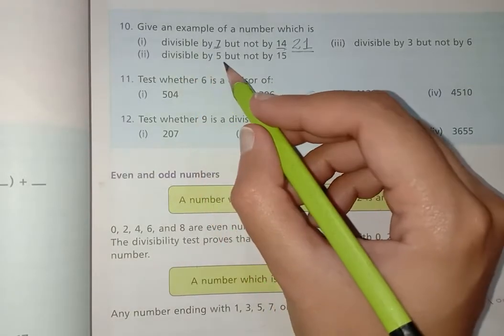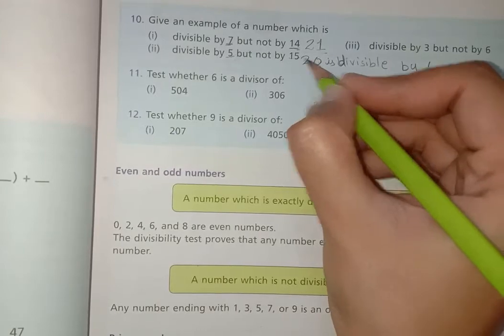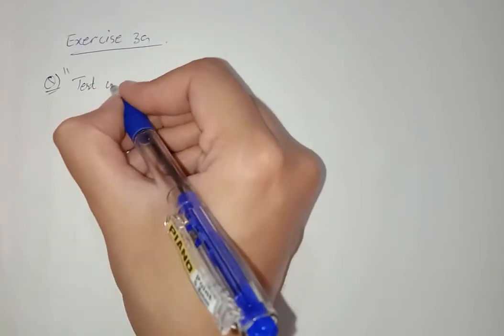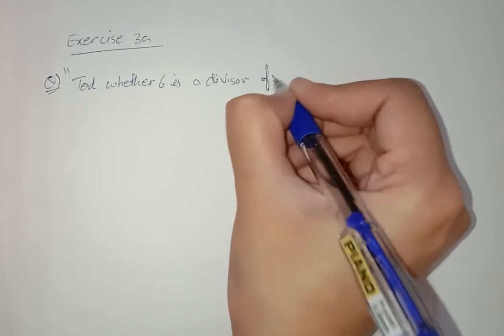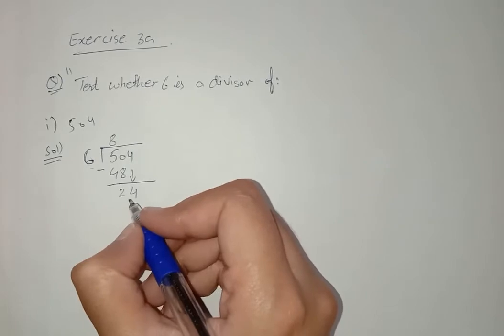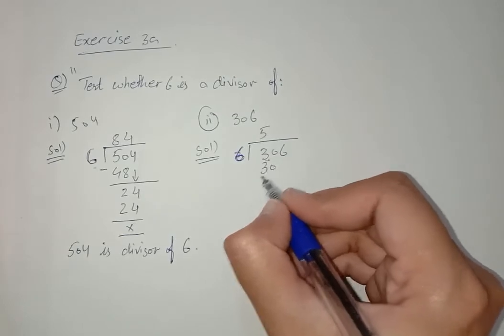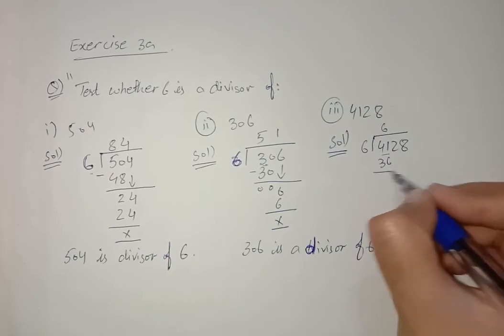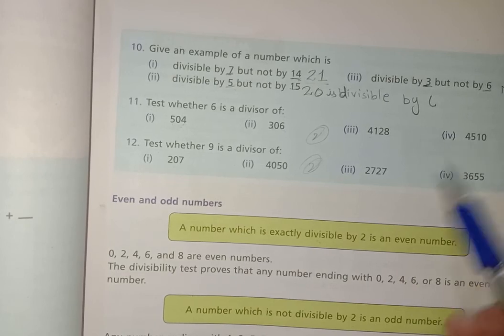Class 6 maths New Oxford Secound Edition Exercise3a Question 10